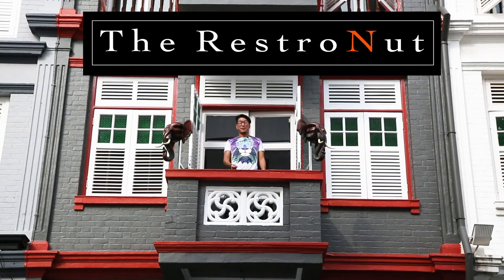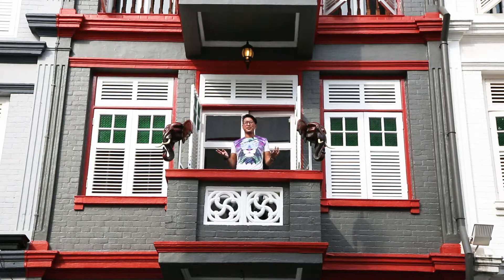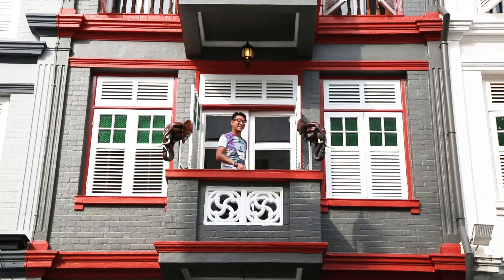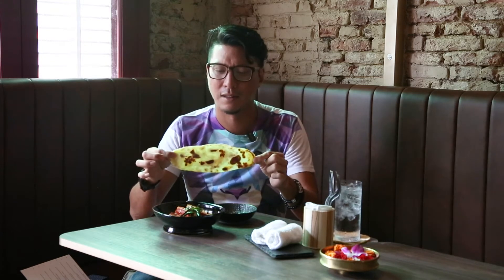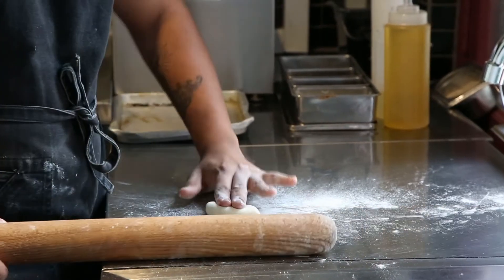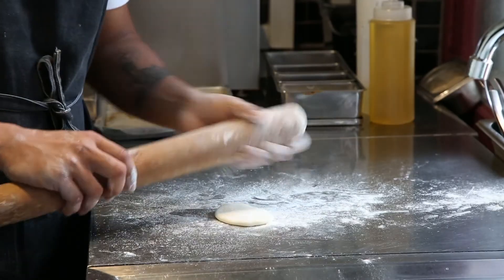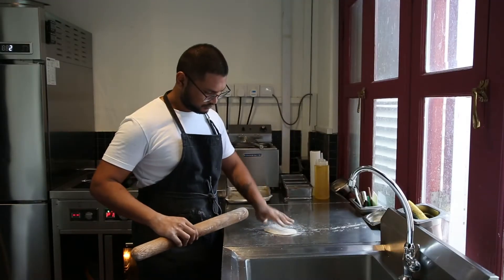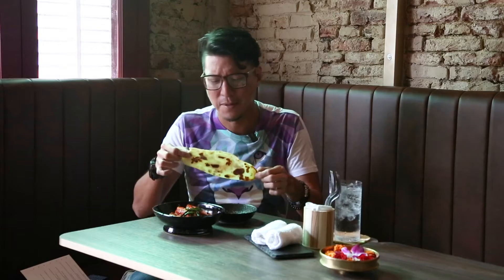The RestroNut- The Elephant Room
Modern Indian cocktails and food.